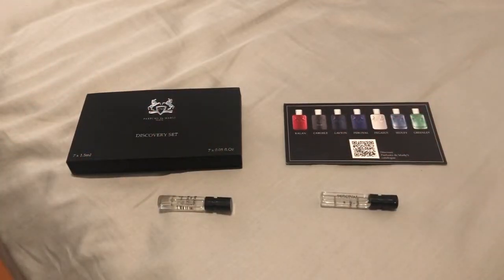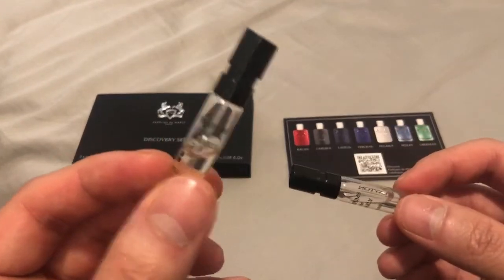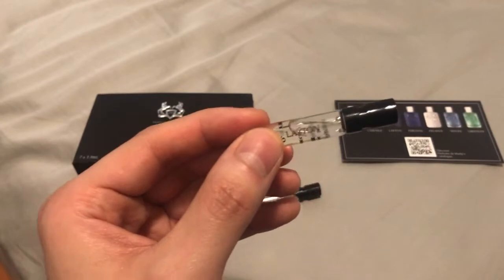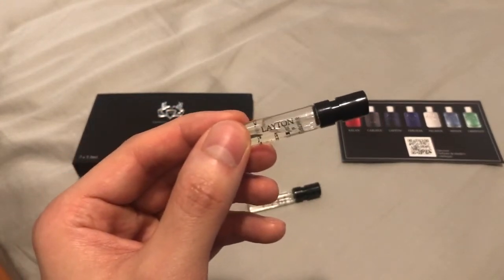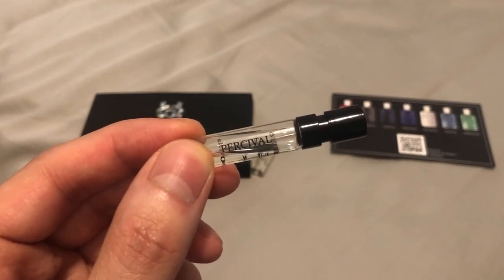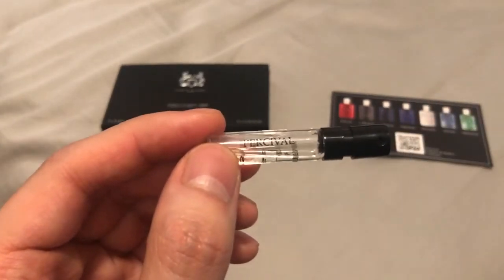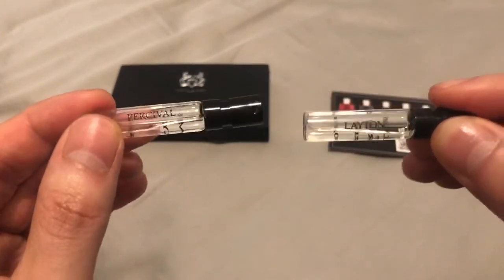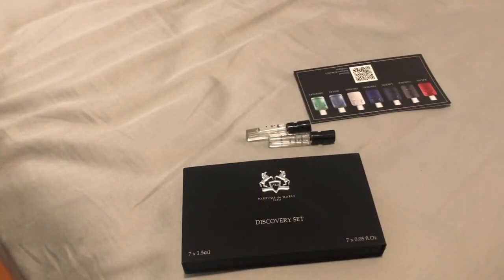Layton vs Percival - Parfums de Marly comparison 2021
Hey fragrance lovers, here is my take on two of the popular PDM fragrances Layton and Percival.

0:00 Layton run down
4:53 Percival run down
6:00 Comparison